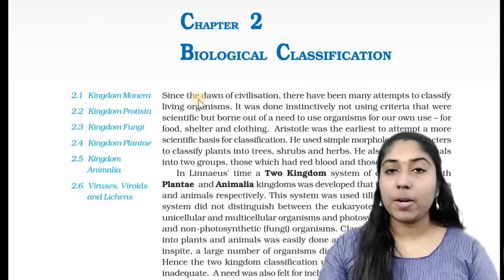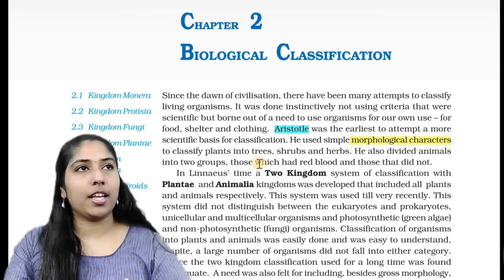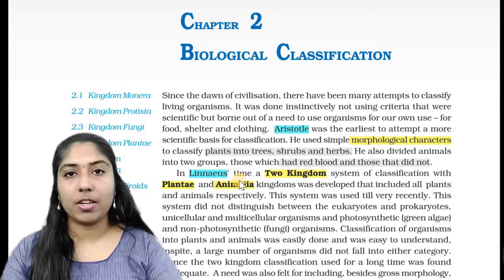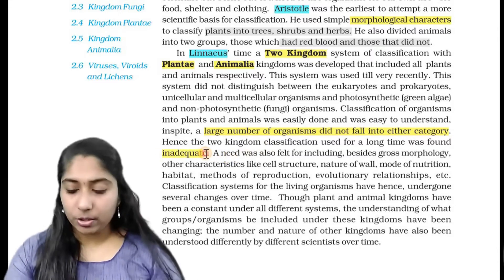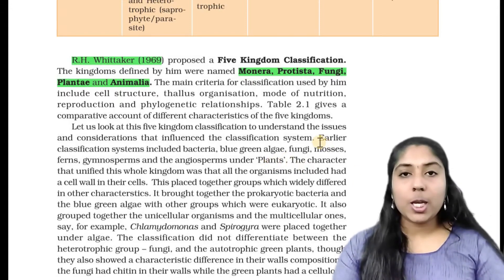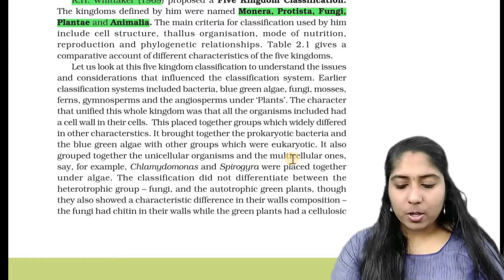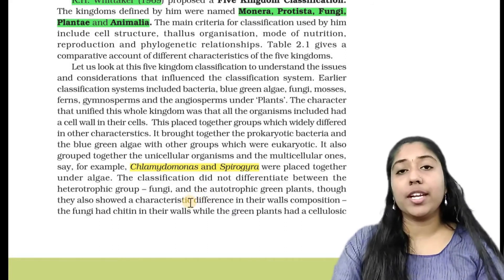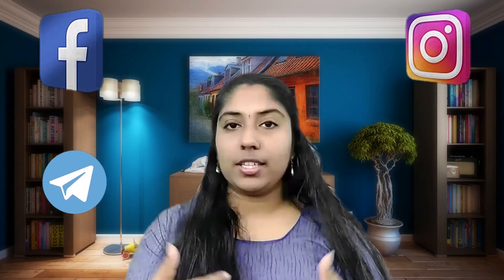Biological Classification in Malayalam | With NEET Points | Biology Chapter 2 NCERT | Part-1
Biological Classification in Malayalam is the second chapter of plus one biology topic in NCERT textbook. This is the part-1 video of Biological Classification chapter taken in Malayalam. I have included all necessary NEET points while taking this class for all plus one students and repeaters. I hope this video is utilized in the best way possible by reading the NCERT biology textbook along with my video and preparing your own notes.
After completing this chapter follow the methods said by me in different videos to do the mcq questions to get above 650 marks in NEET.